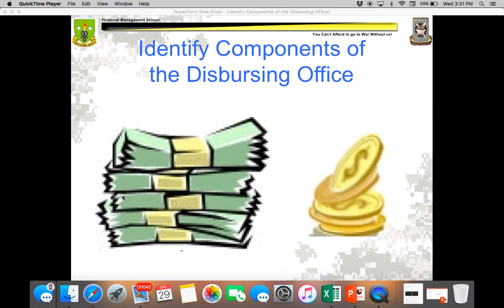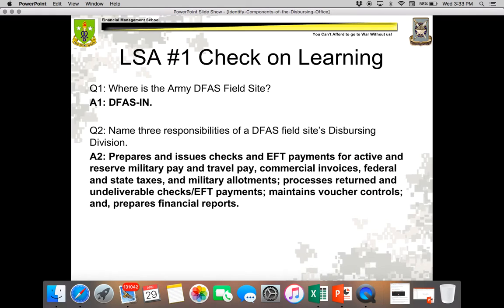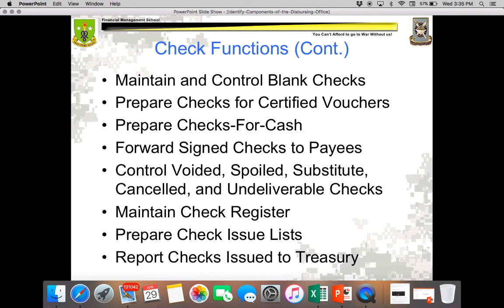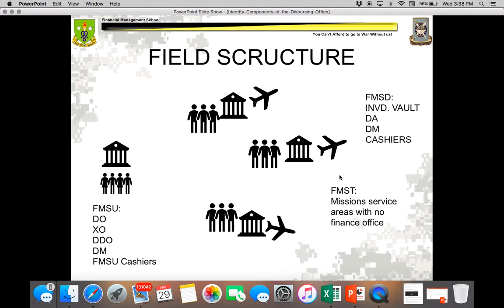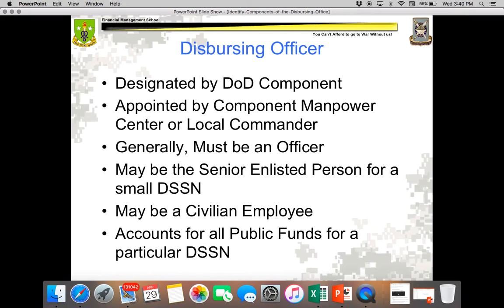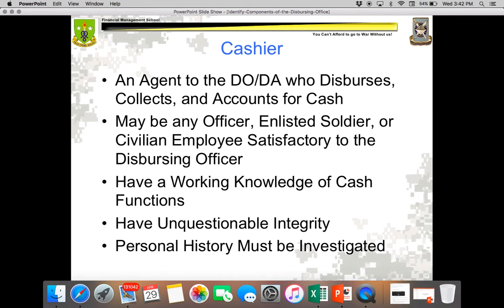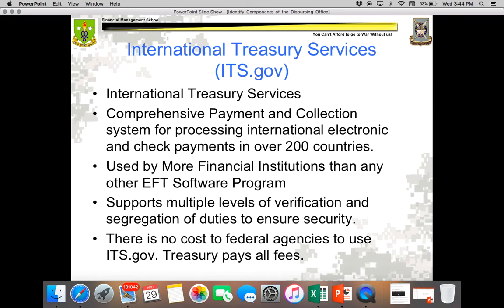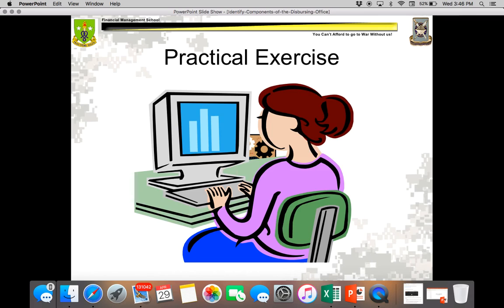Compon. of a Disbursing Office